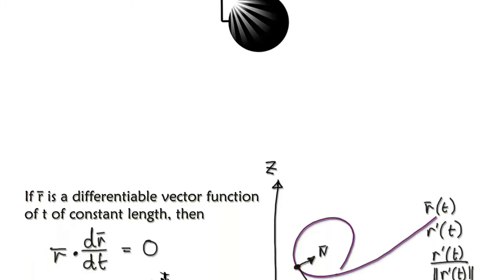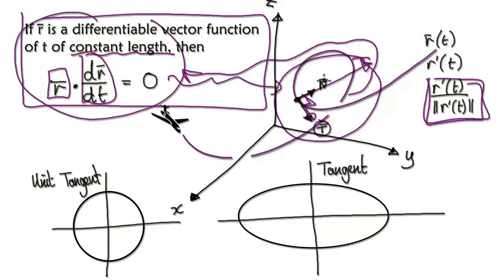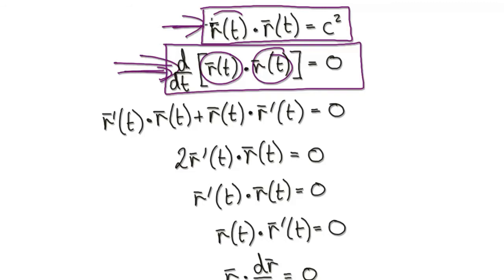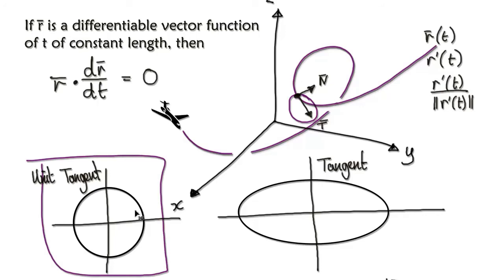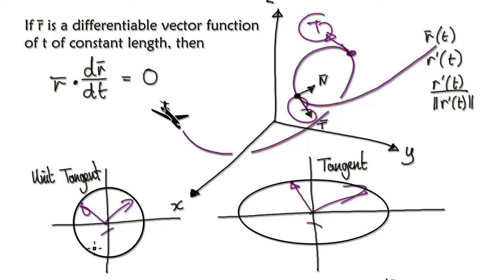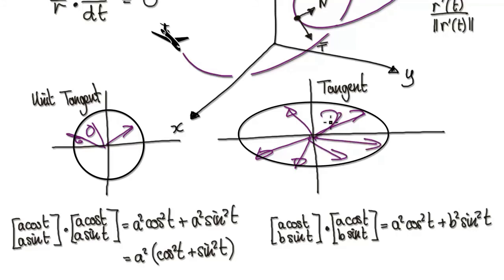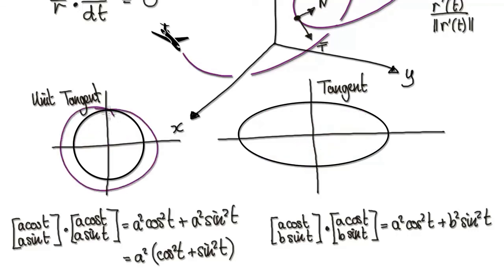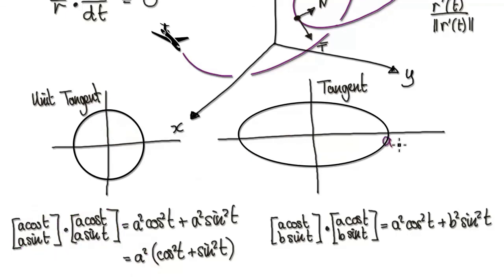Video 3016 - Vectors, Dot Product of Equal Length - Proof (1/2)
Vectors, Dot Product of Equal Length